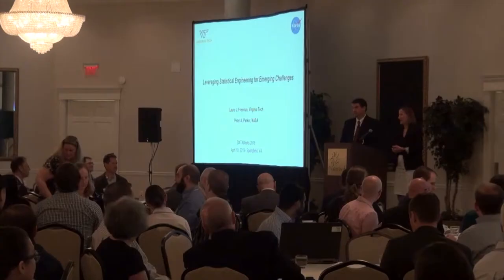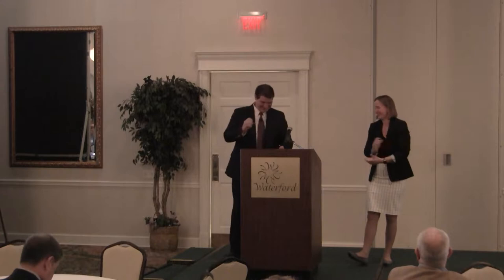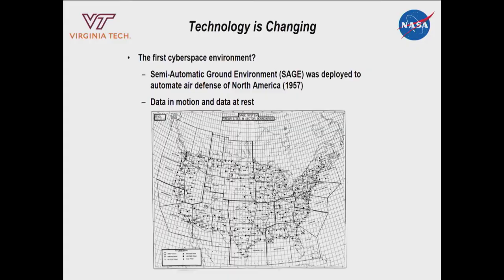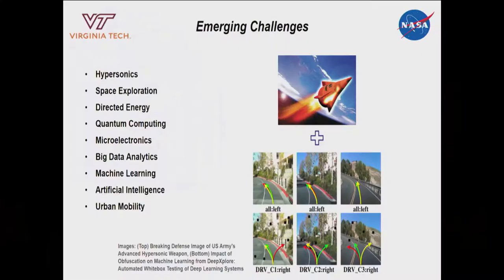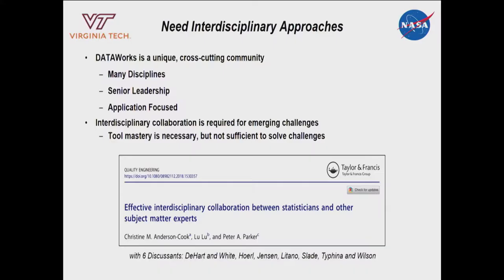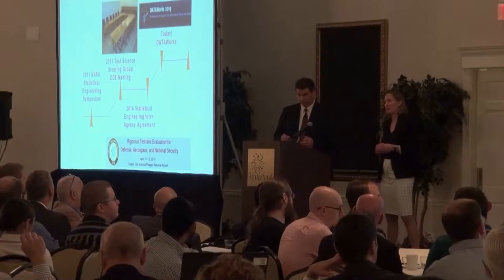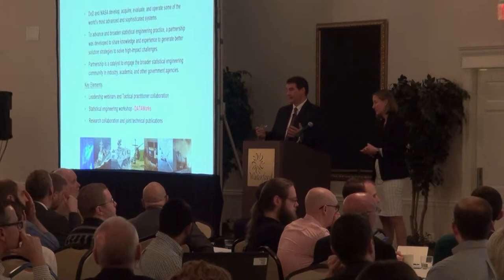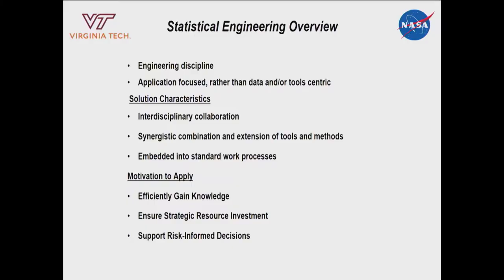Leveraging Statistical Engineering for Emerging Challenges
Dr. Laura Freeman, Associate Director, ISL at the Hume Center for National Security and Technology, Virginia Tech and Dr. Peter Parker, Team Lead, Advanced Measurement Systems at NASA discuss the value of statistical engineering in addressing emerging problems.